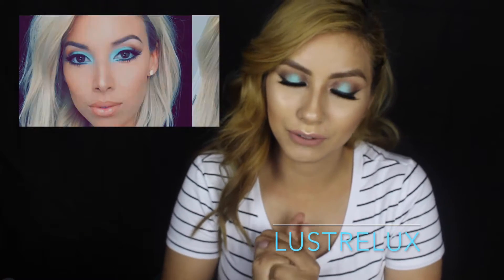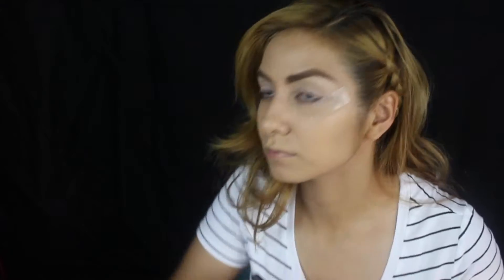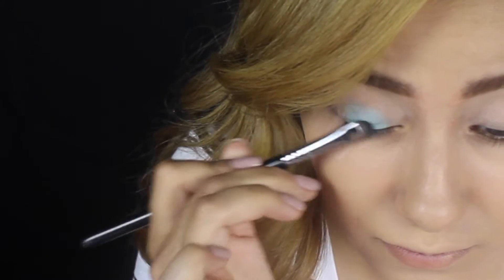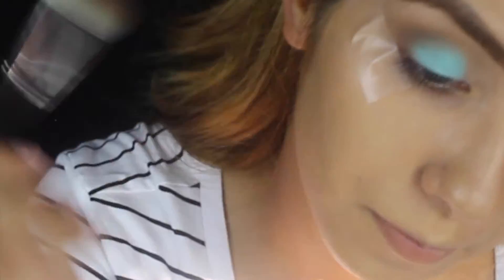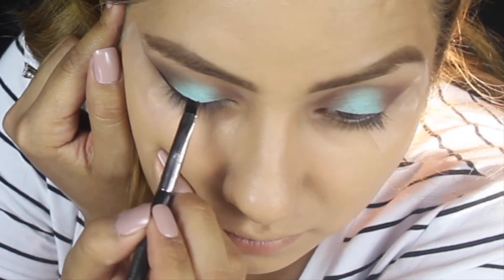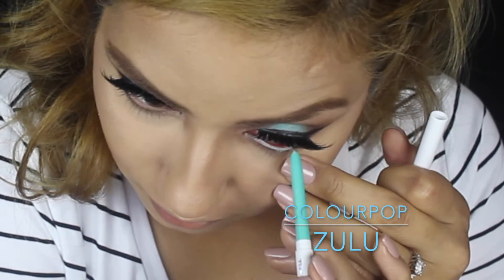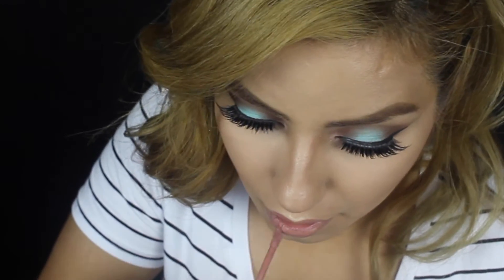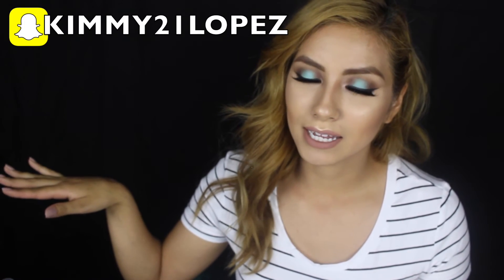blue aqua eye tutorial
All three Morphe Brushes

Too Faced